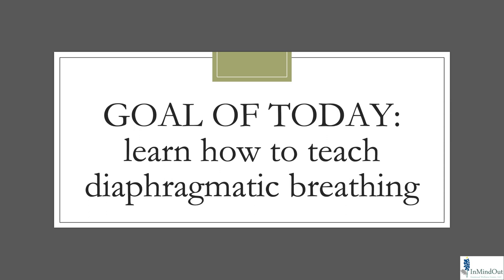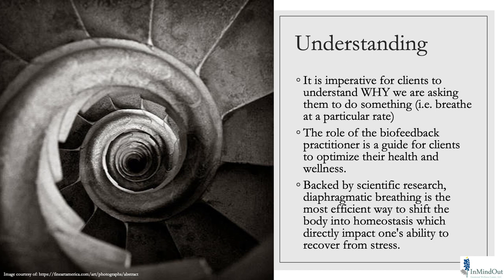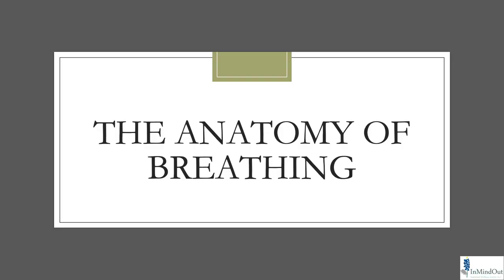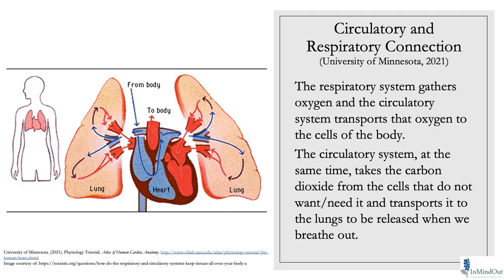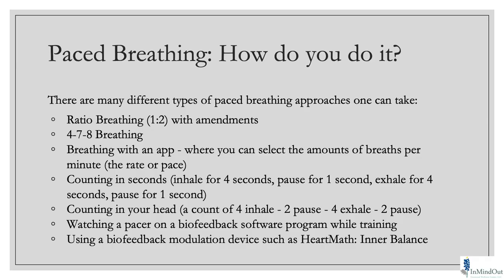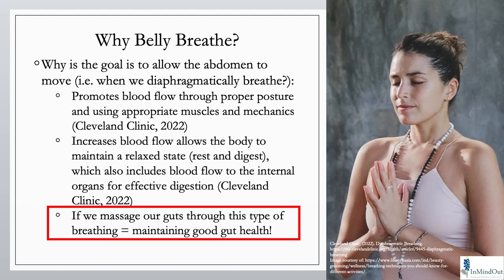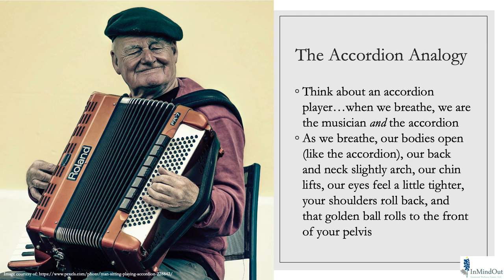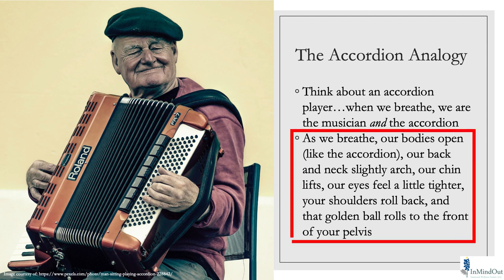Webinar: Breathing Biofeedback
Thank you for joining us for this InMindOut Webinar!
We hope that this webinar has inspired you to continue to learn more about Biofeedback.

If you are interested in learning more or considering certification in Biofeedback, Neurofeedback, and QEEG, please join us

If you or a loved one are considering therapy (individual, couples or family) or are looking for psychological testing services you can find us
Telehealth options are available!

Hablamos Español! Si usted o un ser querido está considerando terapia (individual, de pareja o familiar) o están buscando servicios de evaluación psicológicos, buscanos en la pagina